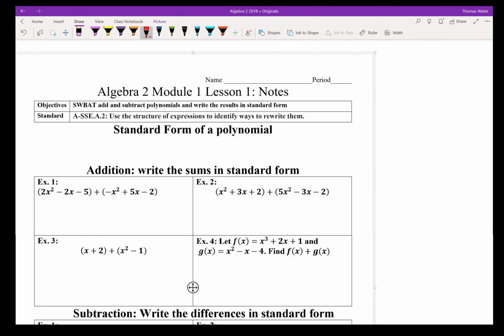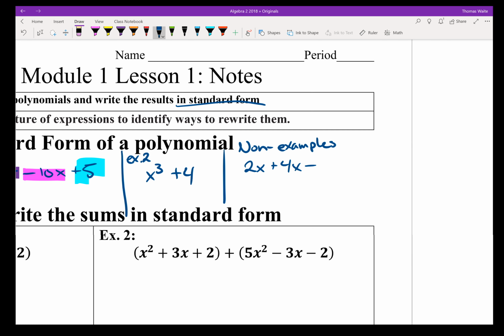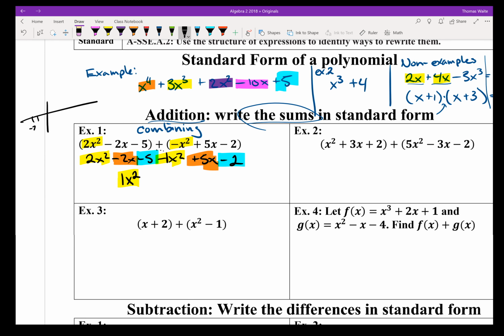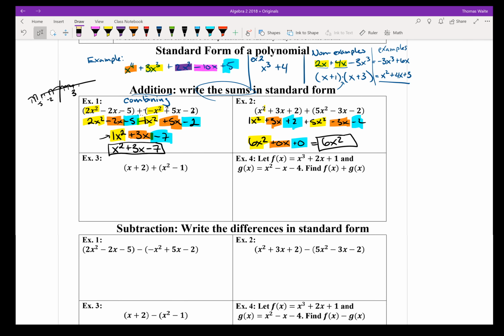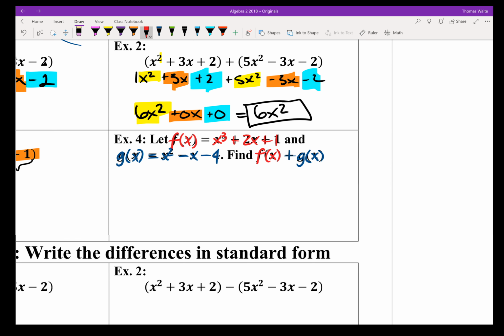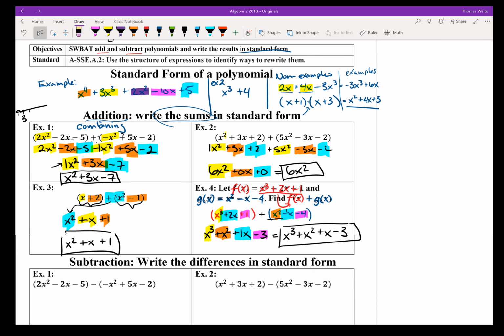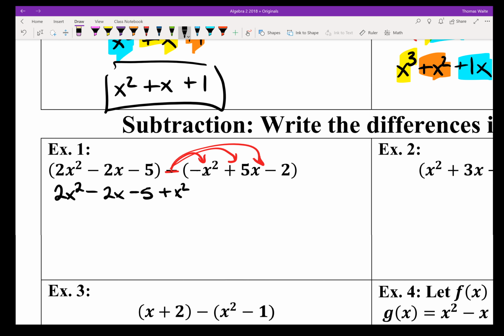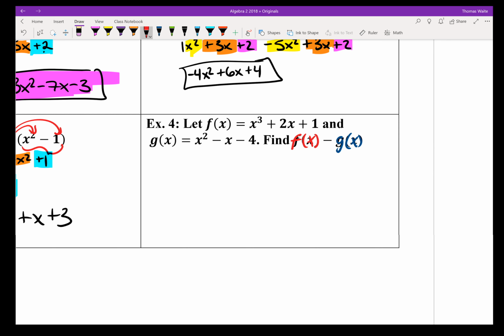A2 M1 L1